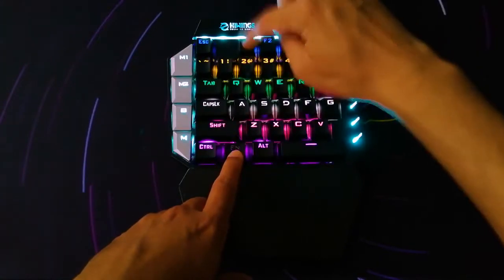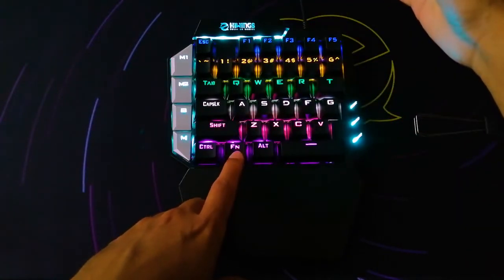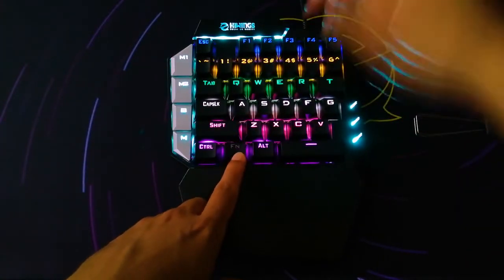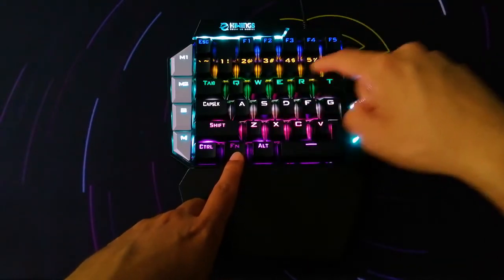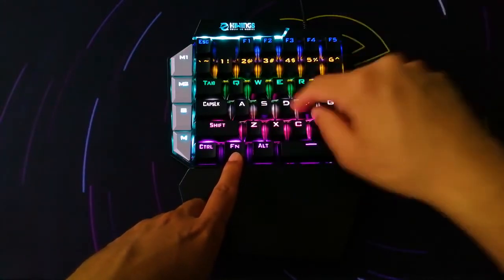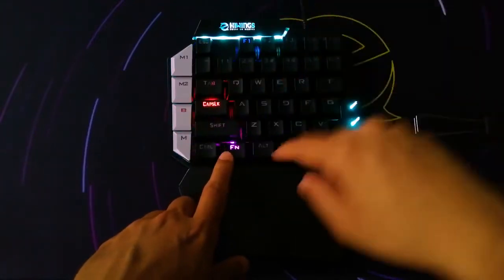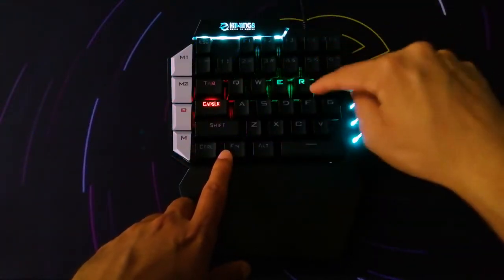One hand mechanical keyboard RGB მაღაზია ტექნოსითი ტელ.568-888-878